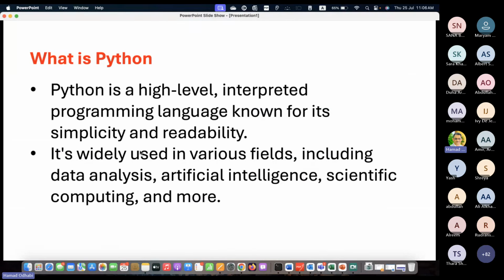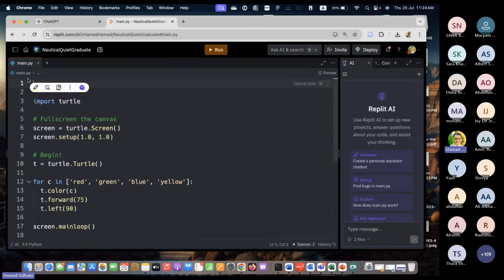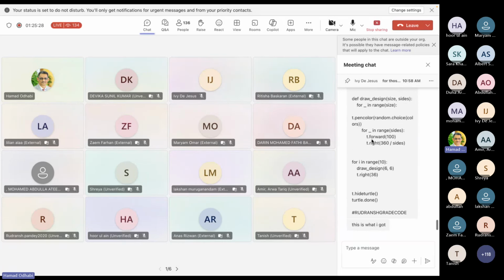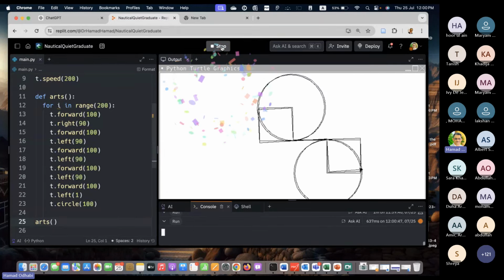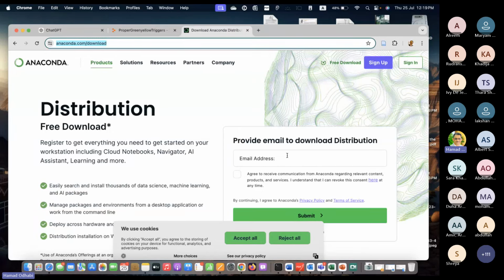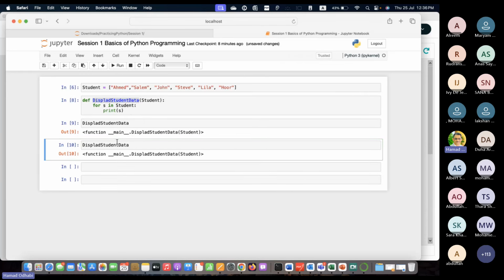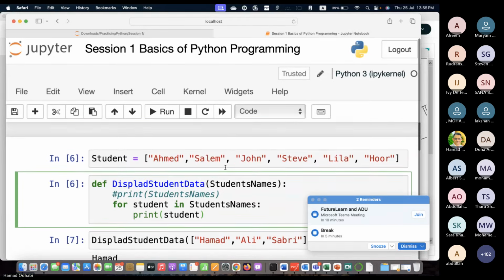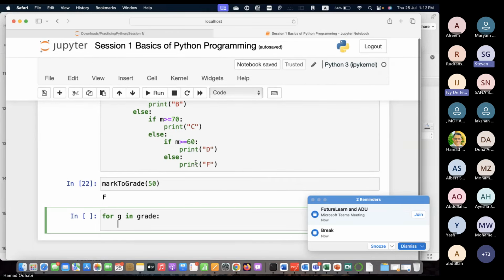Summer Training Program Computer Programming in Python Session 1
This session was about introducing Python programming language and its features, with a focus on data analytics using Anaconda and Jupyter notebook. The instructor, Hamad, explained the differences between Python and Java, and demonstrated how to use Repl.it and Jupyter notebook to write and run Python code. The participants learned how to draw shapes using turtle commands, create and call functions with parameters, and import libraries. They also learned how to download and install Anaconda, and how to launch Jupyter notebook from it. The instructor gave some exercises for the participants to practice their skills and creativity, and answered some of their questions. Some of the questions were about the certificate, the turtle speed, the indentation, and the function declaration. The instructor also showed some examples of the participants' drawings and praised their work.